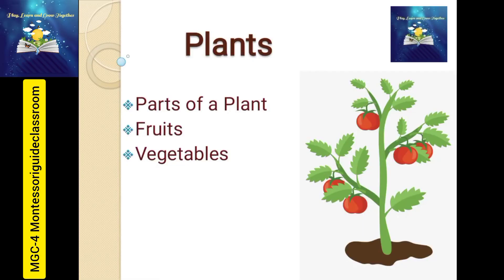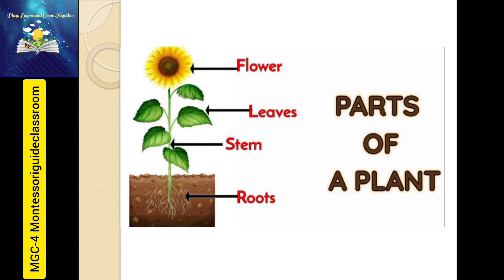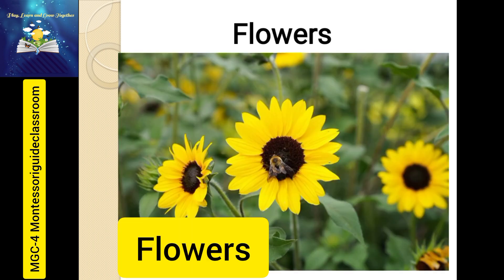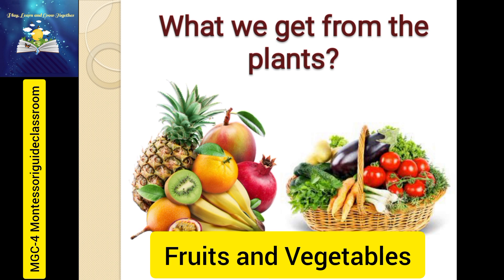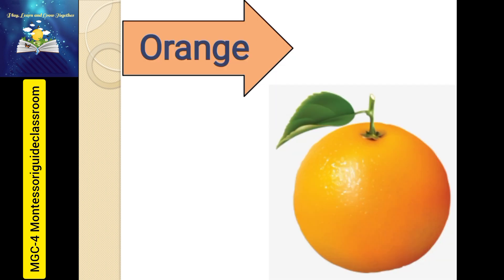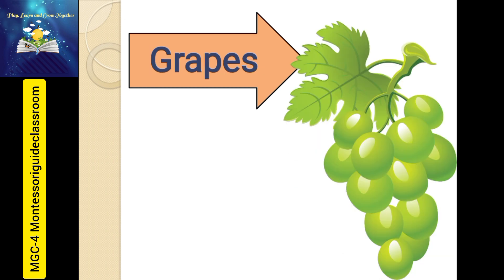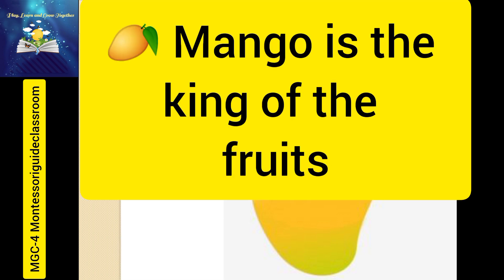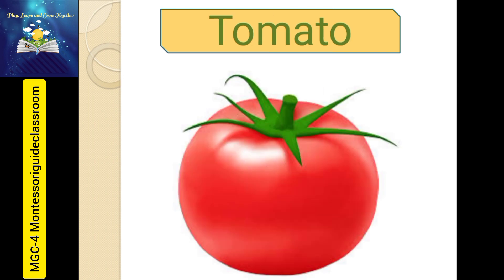Name the parts of Plants | Roots | Fruits Name | Name of Vegetables | MGC-4 | Montessori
Hi,
I am the International Montessori Directress and degree holder. In this channel, I will train your children.

1. My self